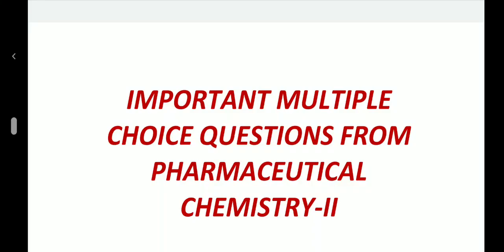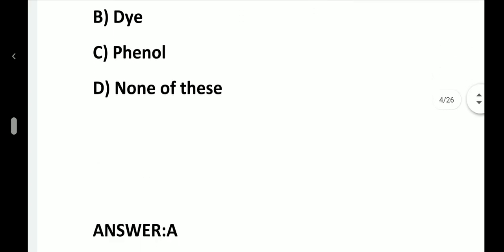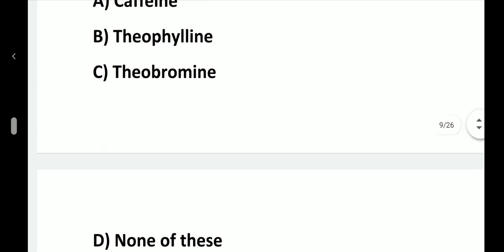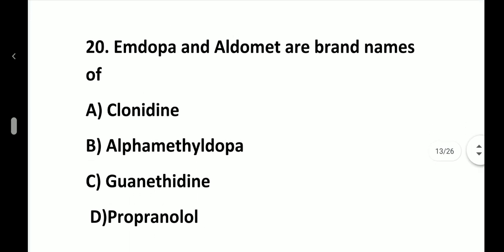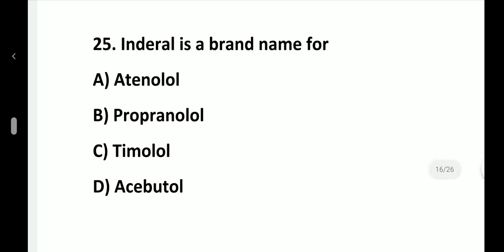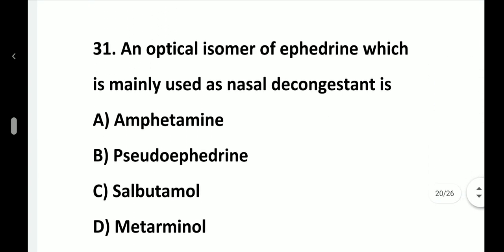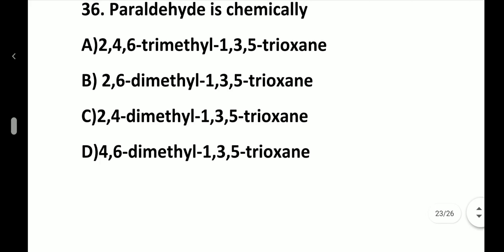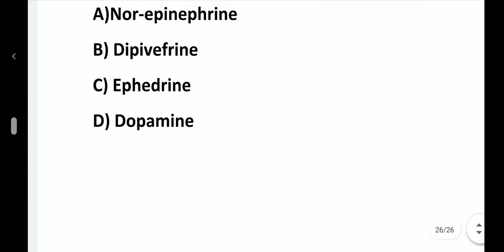PHARMACY | IMPORTANT MCQS OF PHARMACEUTICAL CHEMISTRY -II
THIS VIDEO CONTAIN IMPORTANT MCQS OF PHARMACEUTICAL CHEMISTRY -II  .This video will be very helpful for those who is preparing for the pharmacist competitive exams like government pharmacist,gpat, niper, drug inspector, prometric etc. in coming videos you can expect different videos chapter-wise. So kindly watch this video completely and if you like this video press the subscription button.